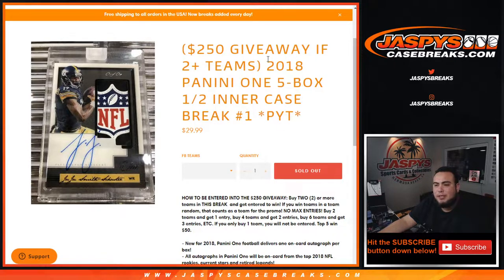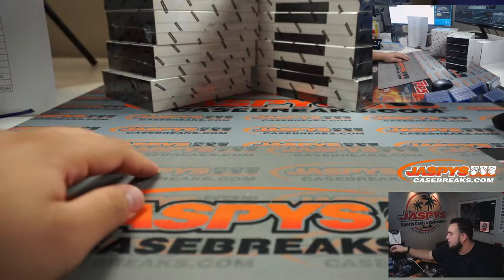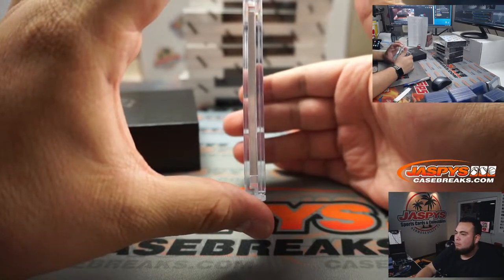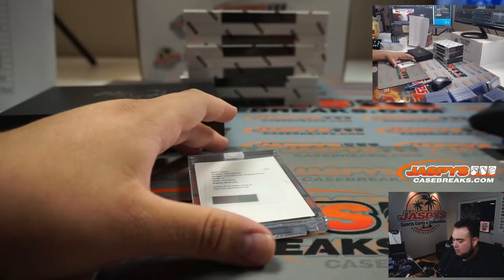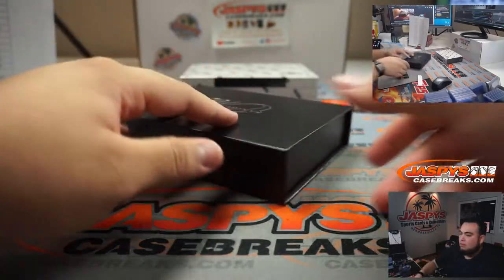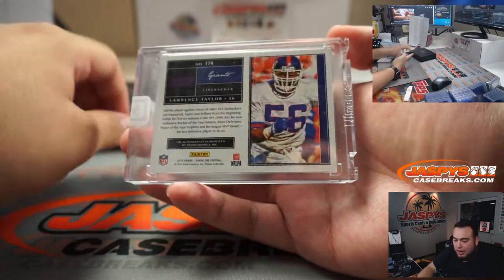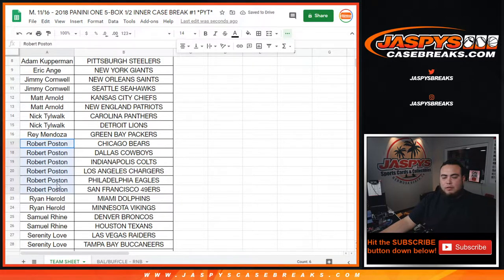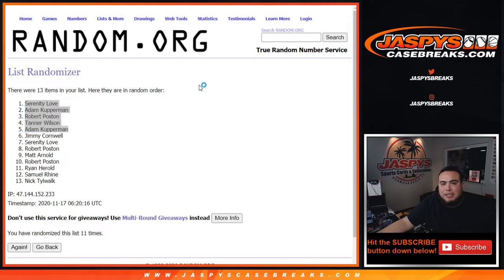M. 11/16 - 2018 PANINI ONE 5-BOX 1/2 INNER CASE BREAK #1 *PYT*